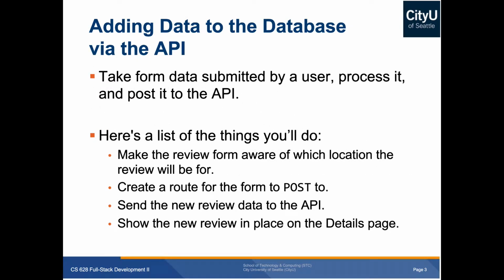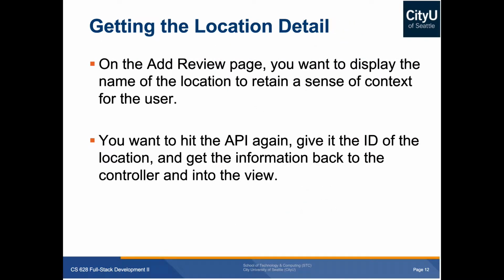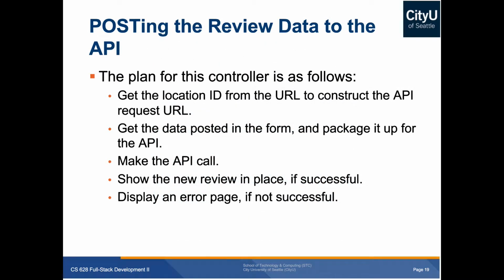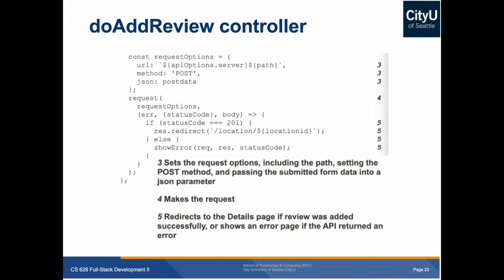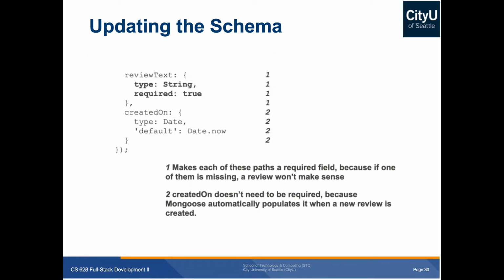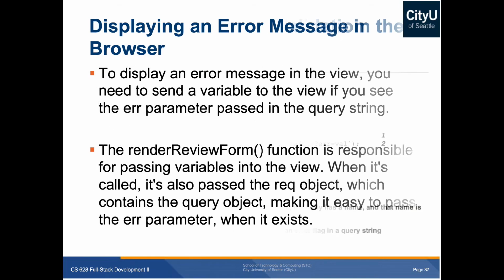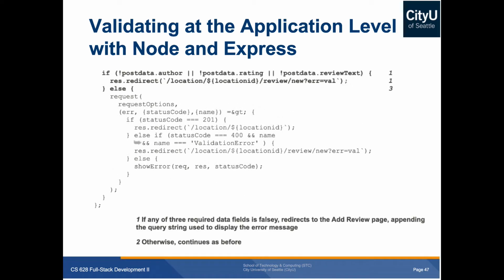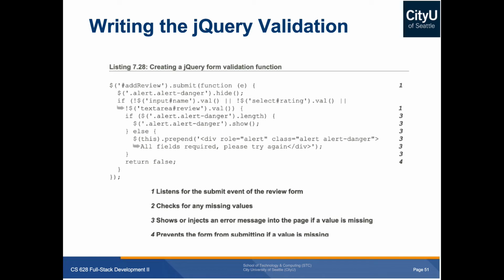CS 628 Module 10 - Consuming REST APIs Part II